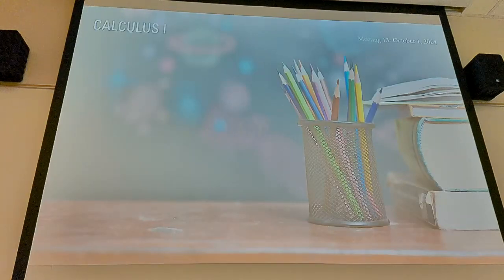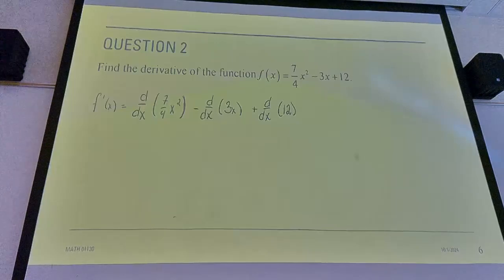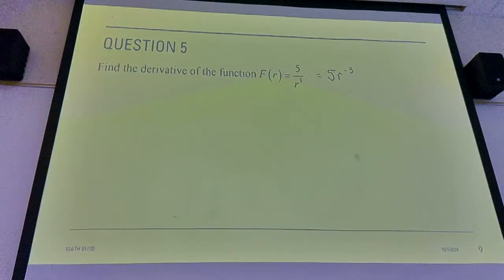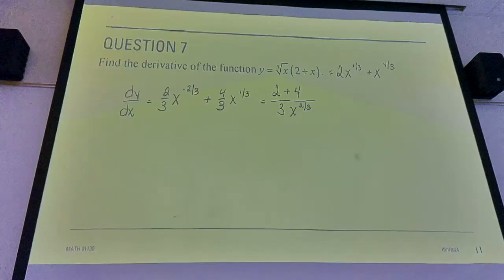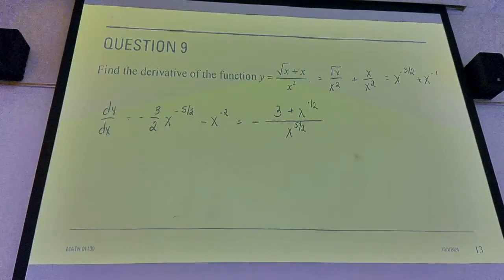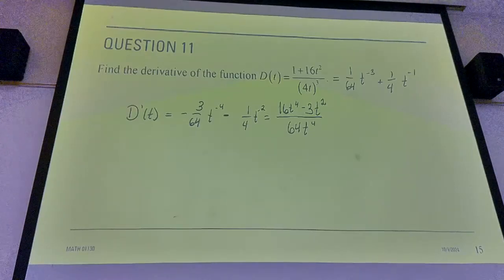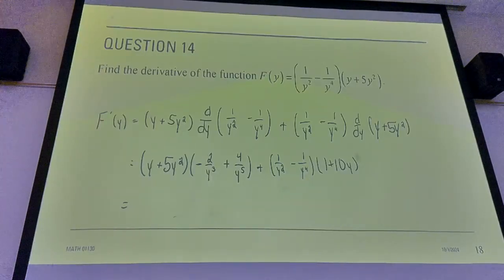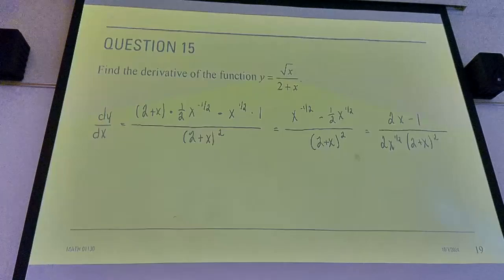Calculus I October 1 2024